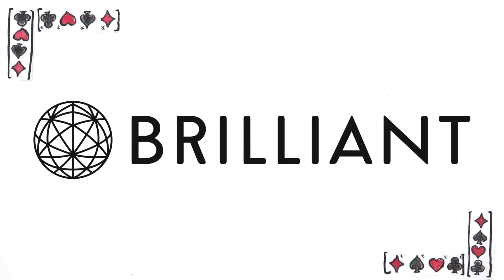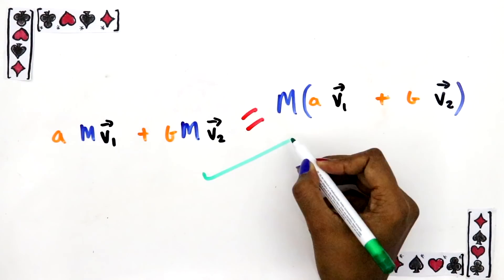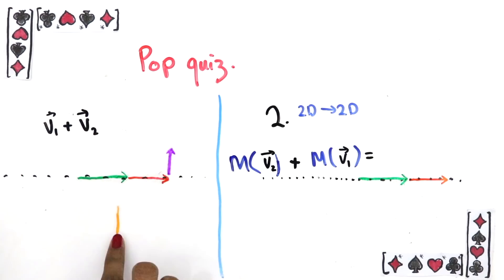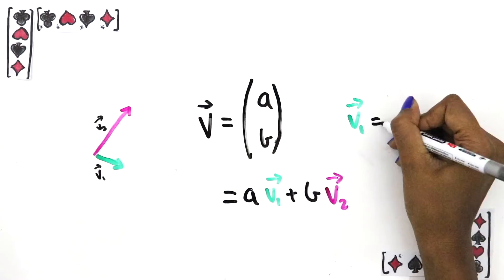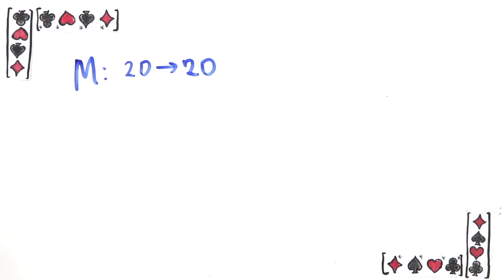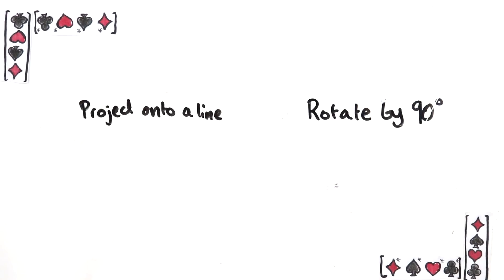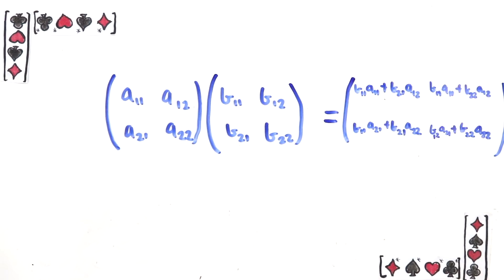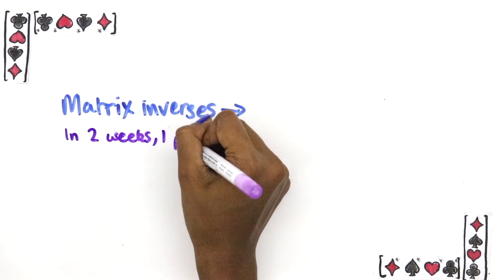Matrices, matrix multiplication and linear transformations | Linear algebra makes sense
Matrices are often presented as a useful bookkeeping/ commutation tools to students- but there’s much more to them. When you understand what a Matrix really is so many parts of Linear Algebra will be completely obvious to you… including the formula for matrix multiplication and the fact that matrices don’t commute. So here's the big secret: A matrix is a linear transformation that eats a vectors and outputs another vector.

Homework questions:
Not all sized matrices can be multiplied together. Think about it in terms of them representing transformations from one space to another, and figure out which size matrices can be multiplied and explain why in the comments.
Consider a transformation that takes a 3d vector, and adds some fixed vector k to it. Say k is the vector 7 3 3. Is this a linear transformation or not?
Imagine you have a matrix A that multiplies the first basis vector by 2, and the second basis vector by 6. How do you write A in this basis?

This video is an Introduction to Matrices but could be useful revision for school/university. If you have an exam, good luck!